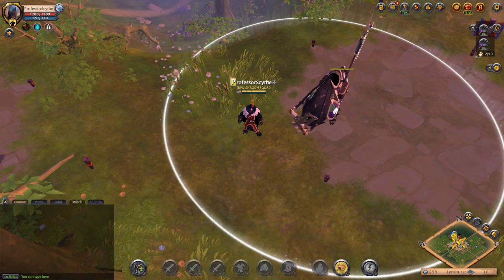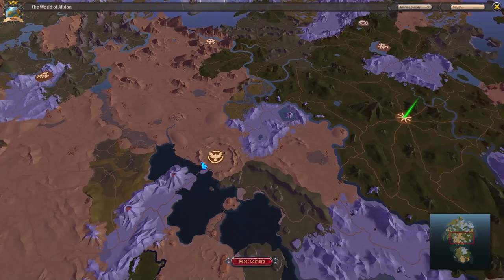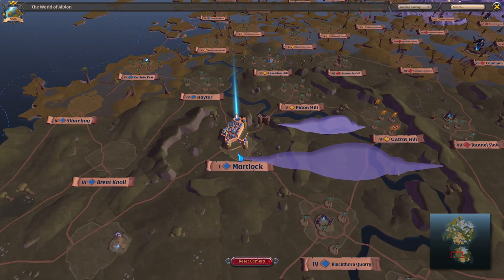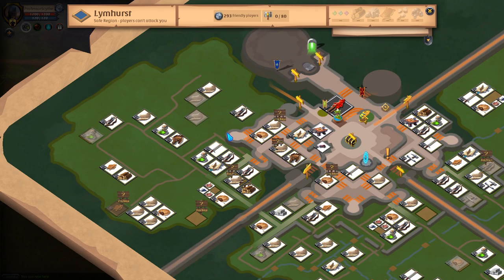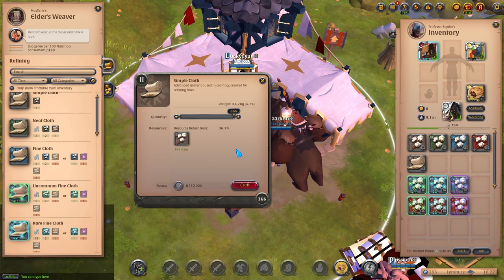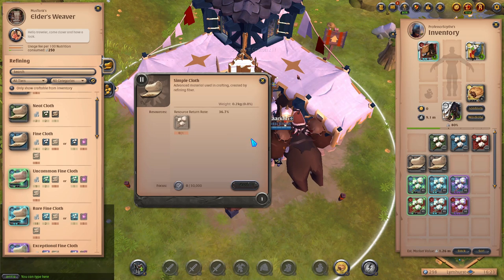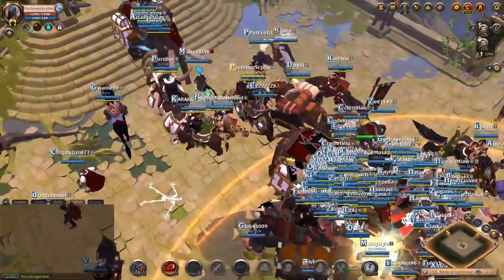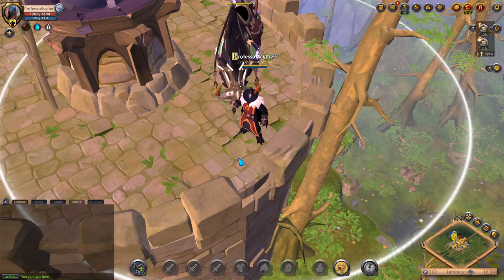REFINING and HOW TO GET STARTED - Resources, Buildings, Bonuses - Albion Online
Refining your gathered materials here in Albion Online can easily become a confusing concept! In this video, I walk you through everything you need to know starting out when it comes to refining in the cities and what to look out for to make your life going forward easier as a new crafter/refiner!

Timestamps
0:00:00 - Intro
0:00:30 - Gathering Resource Areas
0:01:32 - Resource Return Rates & City Bonuses
0:04:02 - Where to Refine Raw Resources
0:05:05 - Walkthrough Example of Refining up to T5 Resources
0:16:20 - Conclusion

If you are looking to get started with GATHERING check out this video!!!

LIVE
Mon-Fri 2pm MST